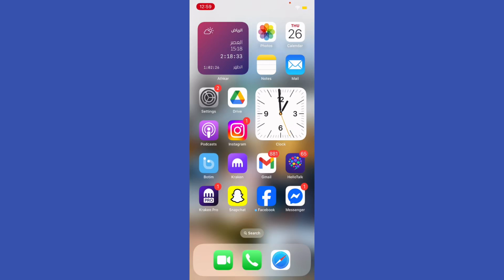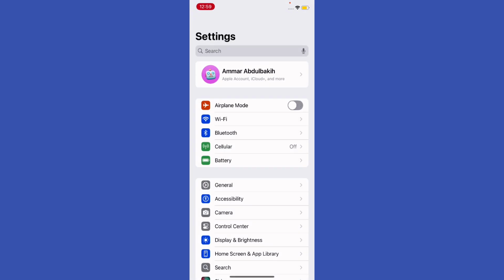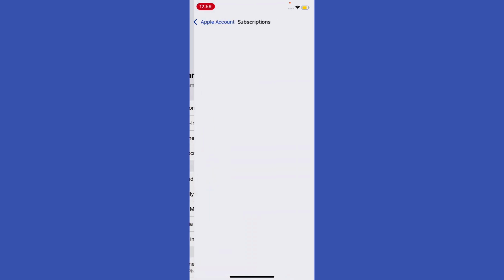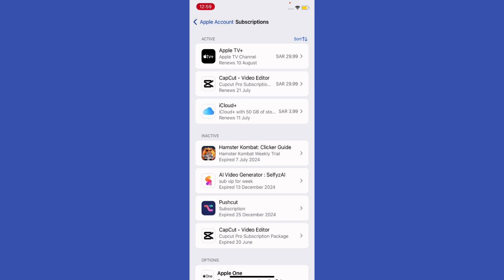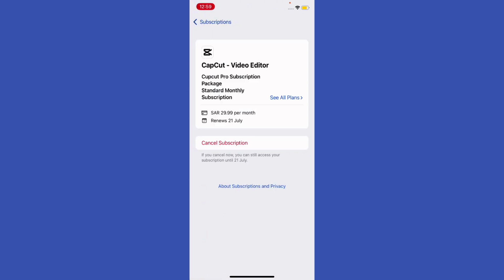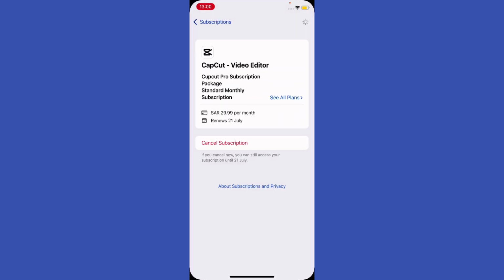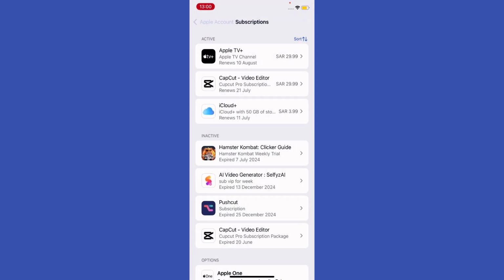How to cancel Spotify premium (2025)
How to cancel Spotify premium

Learn how to cancel Spotify Premium in this step-by-step tutorial. Stop wasting money on a subscription you don't need!

Want to get rid of your Spotify Premium subscription quickly and easily? This tutorial will show you how to cancel Spotify Premium in just a few seconds! Whether you're looking to downgrade to a free account or switch to a different music streaming service, we've got you covered. Follow along as we walk you through the simple steps to cancel your Spotify Premium subscription and save some money in the process.